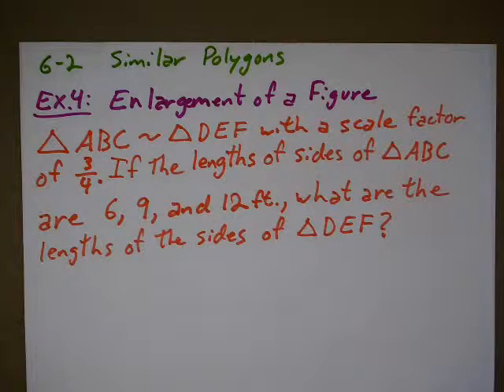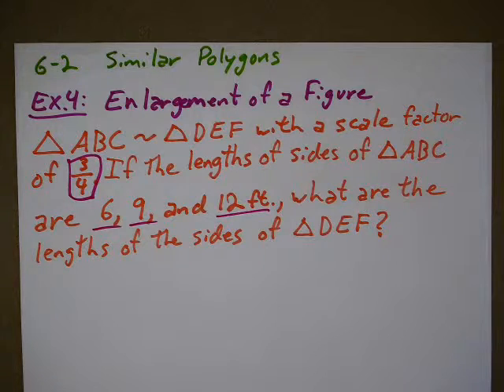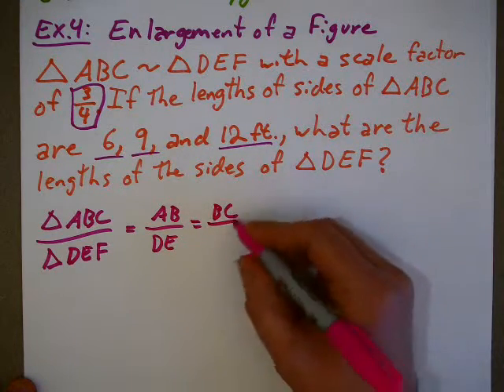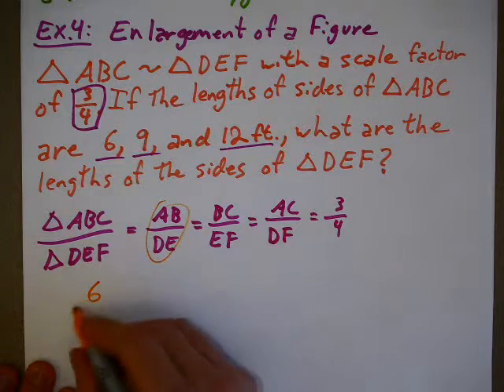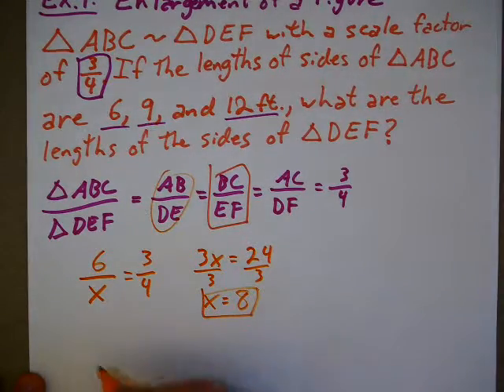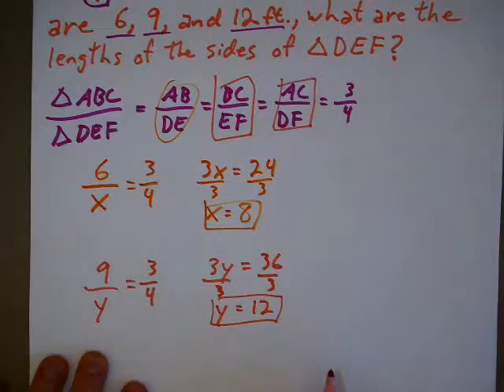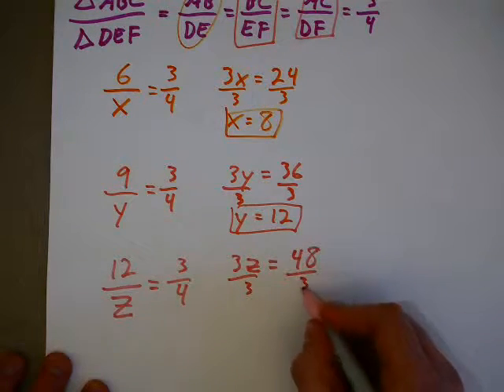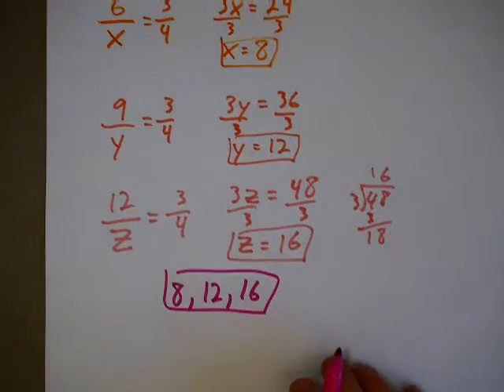Geo, Sect, 6-2, Ex. 4: Enlargement of a Figure